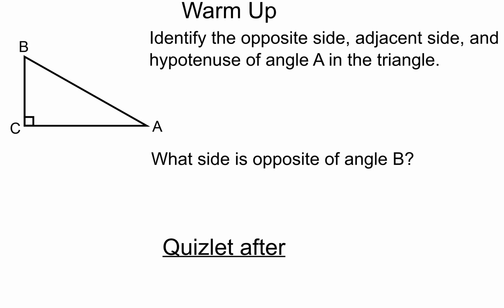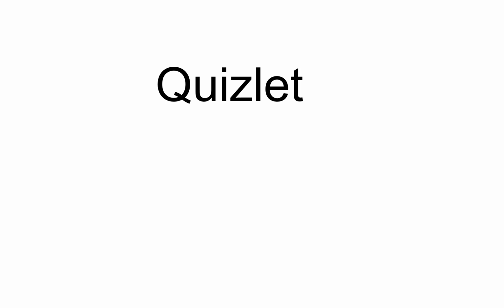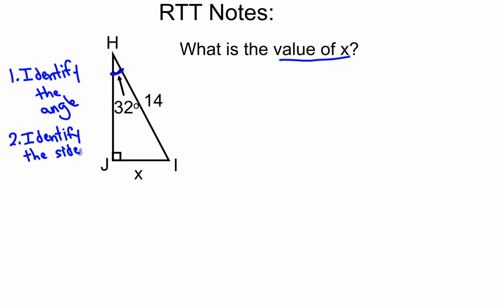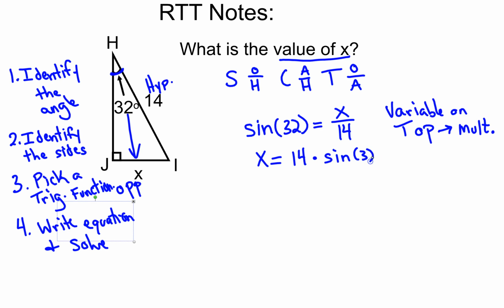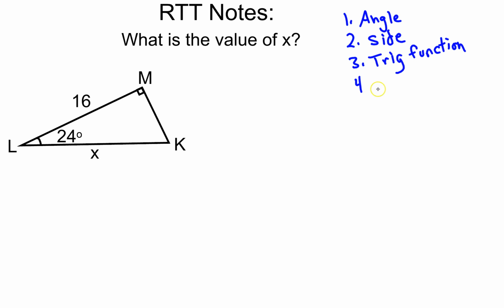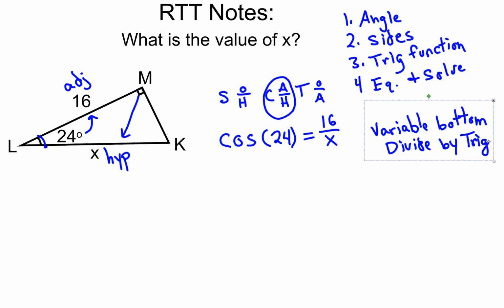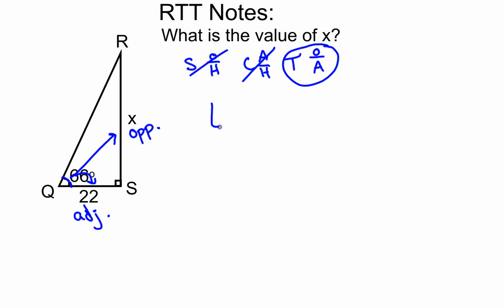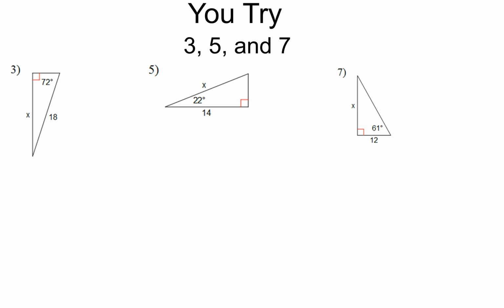RTT Solving for a Missing Side Review